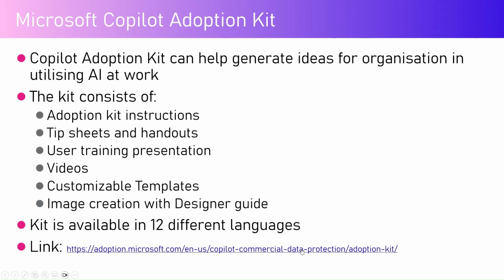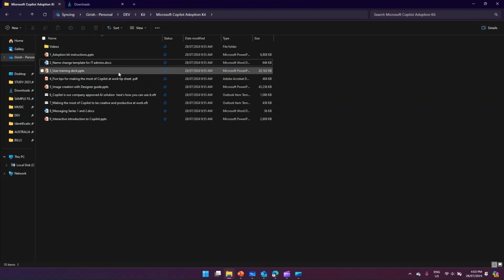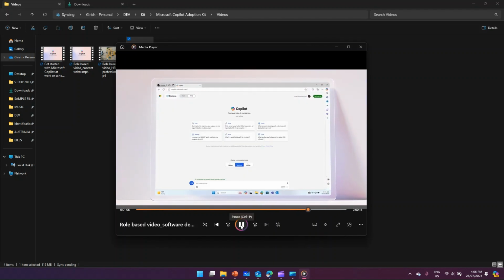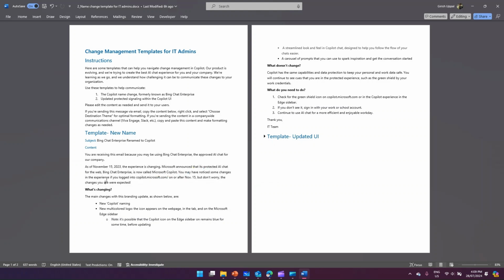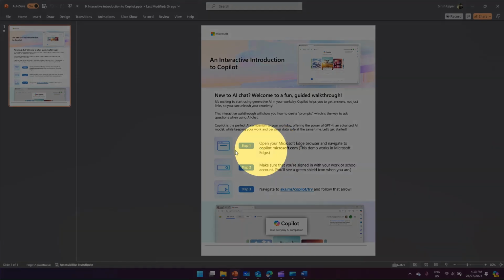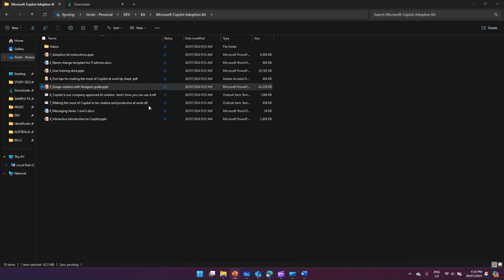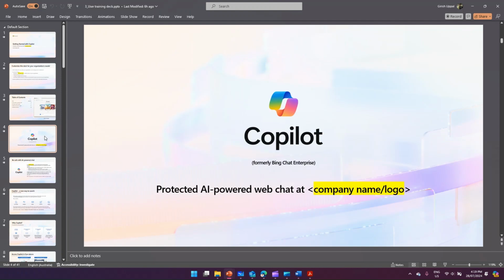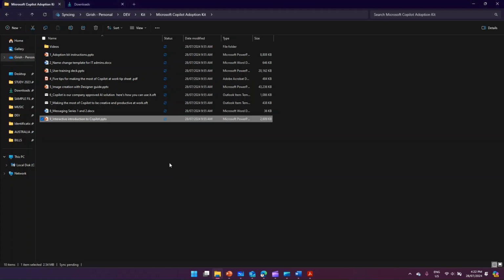What is Microsoft Copilot Adoption Kit?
This video explains the usage and purpose of Microsoft Copilot Adoption Kit.

Microsoft Copilot Adoption Kit can help generate ideas for organisation in utilising AI at work.

The adoption kit consists of:
⭐ Adoption kit instructions
⭐ Tip sheets and handouts
⭐ User training presentation
⭐ Videos
⭐ Customizable Templates
⭐ Image creation with Designer guide

The Microsoft Copilot Adoption Kit is available in 12 different languages